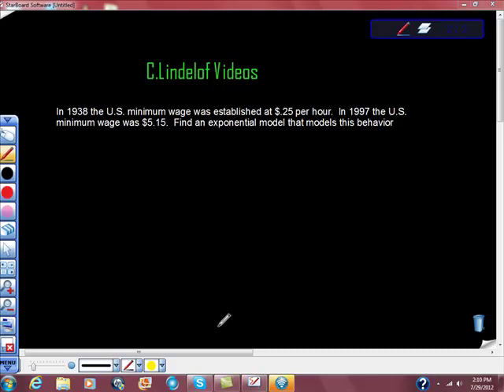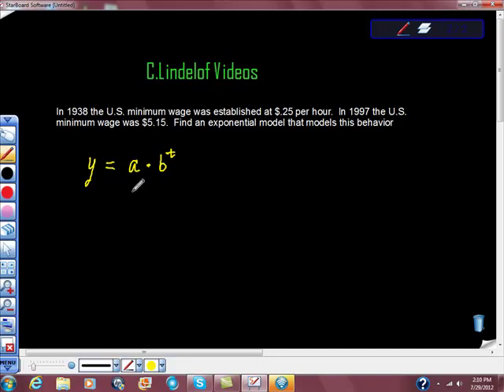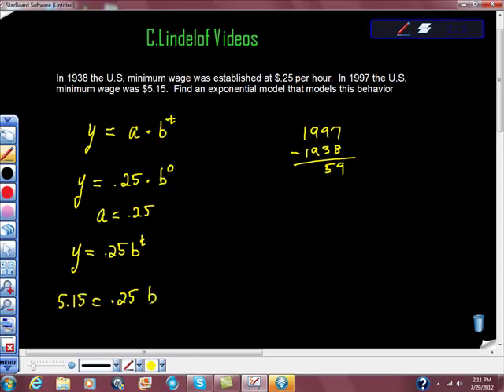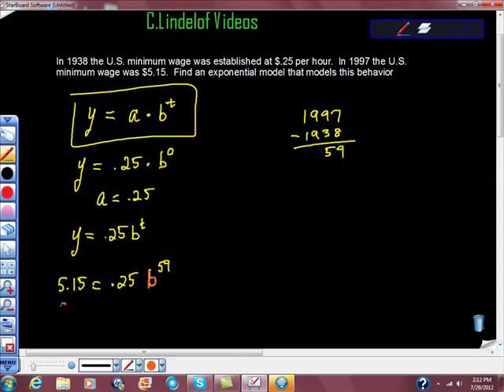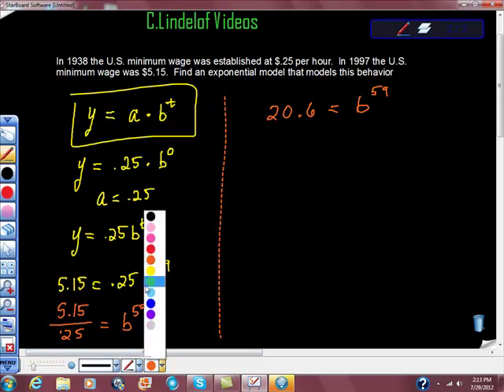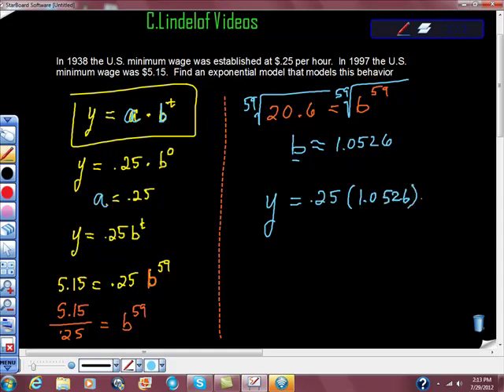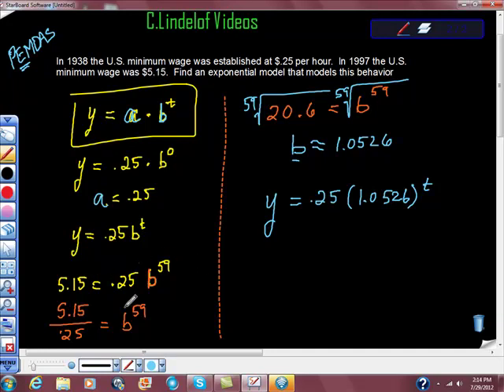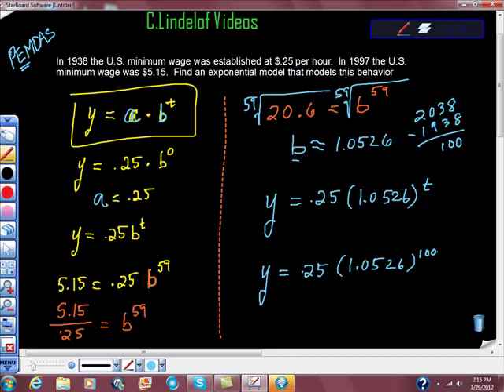Creating an Exponential Model Minimum Wage US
ALGEBRA MADE EASY This video shows you how to create an exponential model using onformation provided. THIS VIDEO WILL HELP!